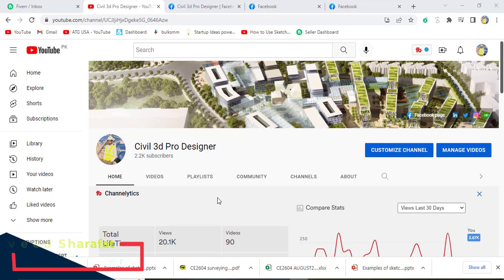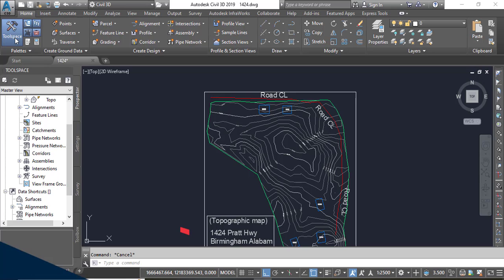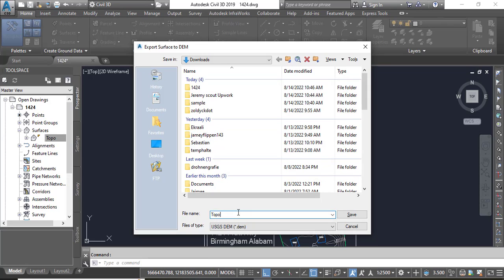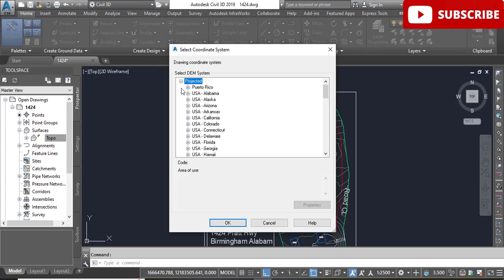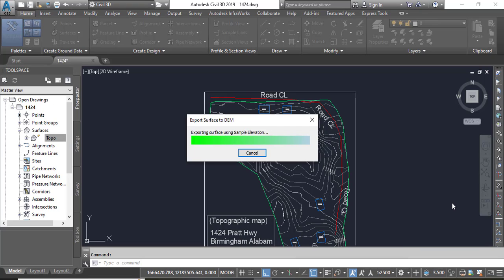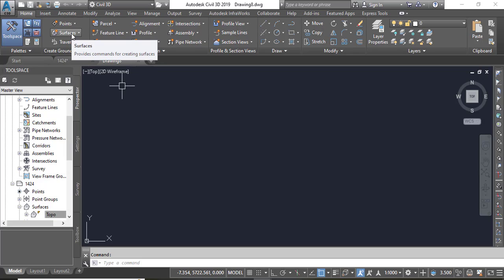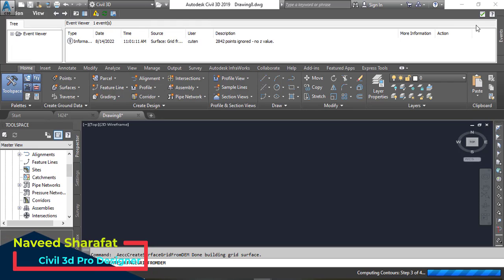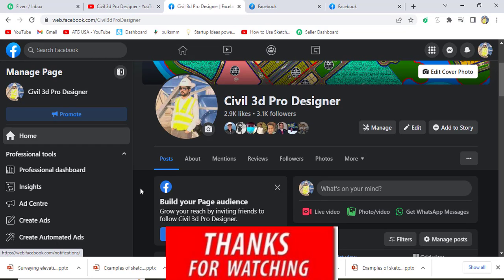How To Import And Export DEM File Into Civil 3d | Create Surface from DEM in Civil 3d | DEM Files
I will explain a troubleshooting about import and export DEM file into civil 3d. its very simple to create surfac with DEM file then we can export DEM file from Autocad civil 3d.
You can write me your question on my fb page to explain that in a video for you. my all social media links are down.

Keywords for How To Import And Export DEM File Into Civil 3d:
Civil 3d AutoCAD
Civil3D Importing DEM To Build TIN
cross sections
Autodesk Civil3D 2018/ 2019
Create Digital Elevation Model (DEM) in Civil 3D
 Creating TIN surface from DEM in Civil 3D
civil 3d 2022
civil 3d free course
Create DEM files using global mapper and export to AutoCad Civil3D
Land Surveying
autocad free tutorial
civil engineering
AUTOCAD CIVIL 3D TUTORIAL
Autodesk Civil 3d
civil3dprofessionaldesigner
Exporting Surface model DEM
civil 3d pro designer
earn online with AutoCAD
earning with civil 3d
civil 3d grading and drainage plan
civil 3d complete course
autocad civil 3d advance knowledge
civil 3d online projects
civil 3d practice drawings